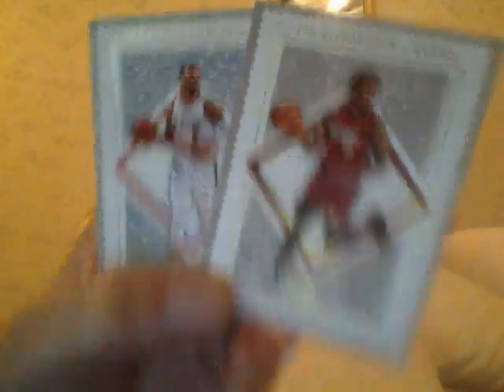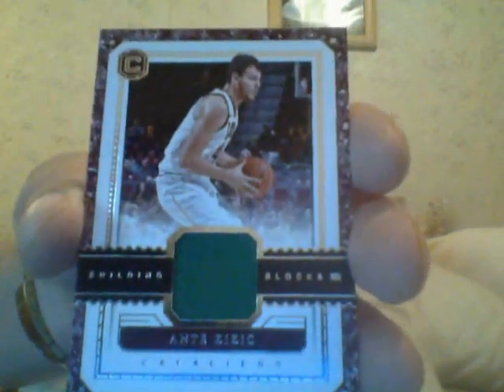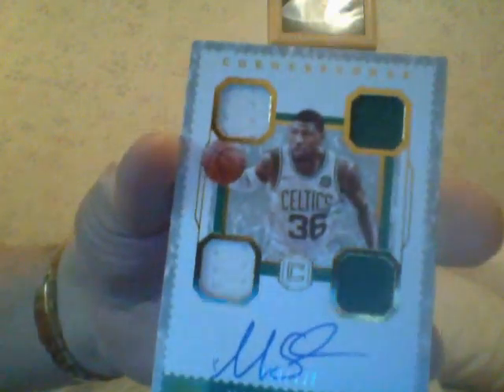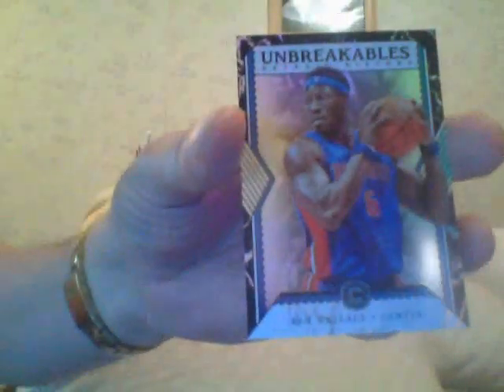2017/18 Cornerstones Gave RR Gallstones!